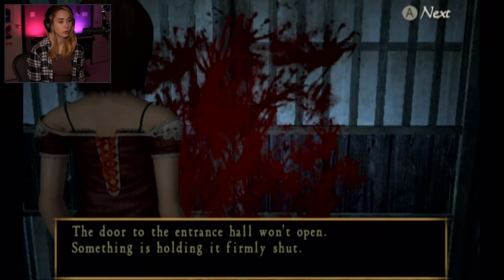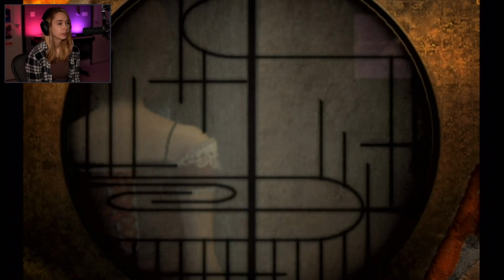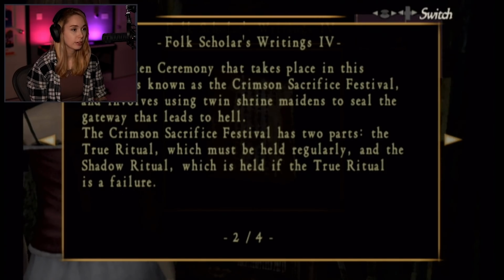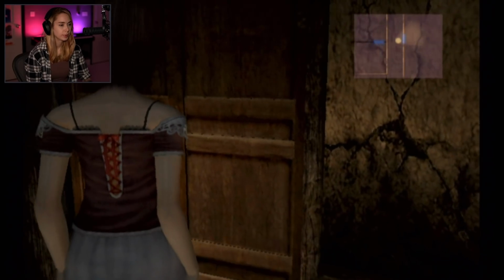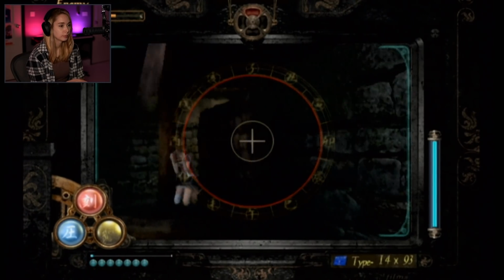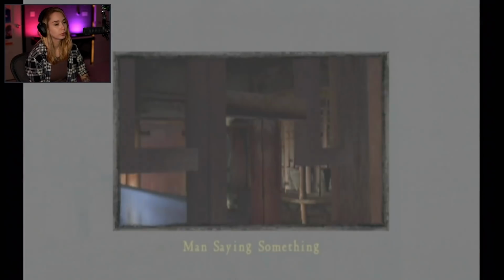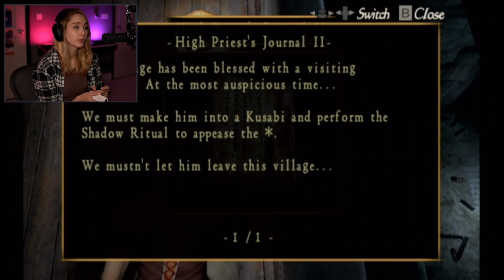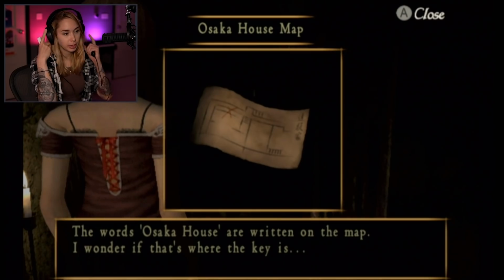Don't leave me! - Fatal Frame 2 [2]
Super excited to see Fatal Frame 5 come to all platforms later this year in 2021! To warm up for the release I want to introduce as many people as I can to the games, so we'll play through all of them again up to 5!